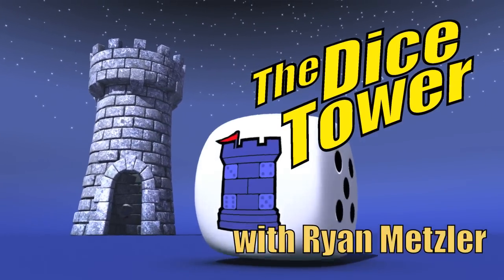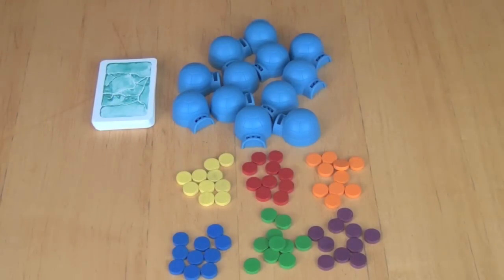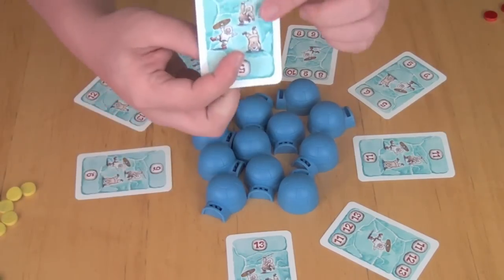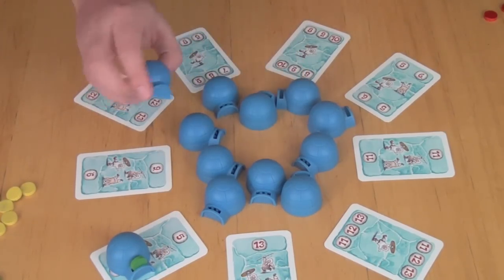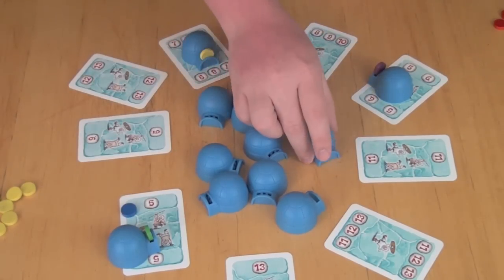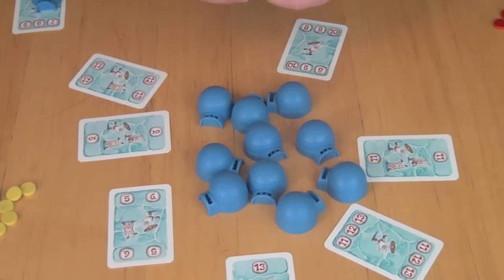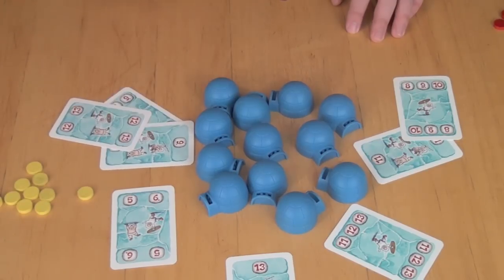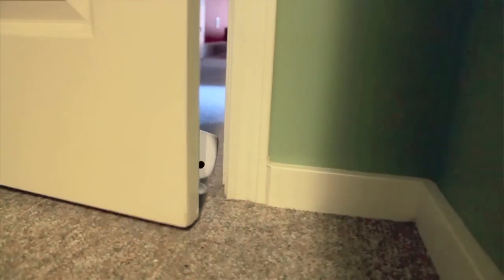Igloo Pop Review - with Ryan Metzler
Ryan reviews this silly game about shaking igloos.